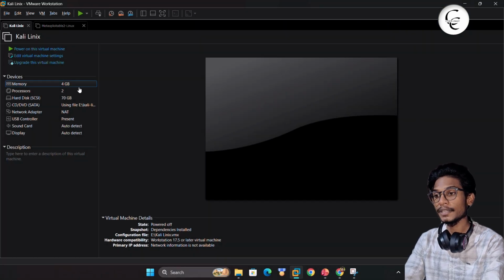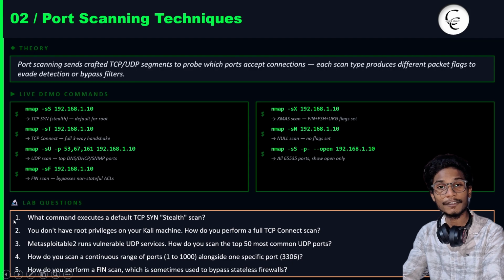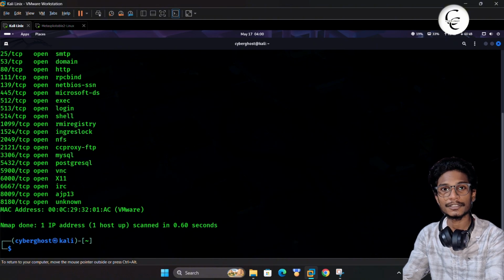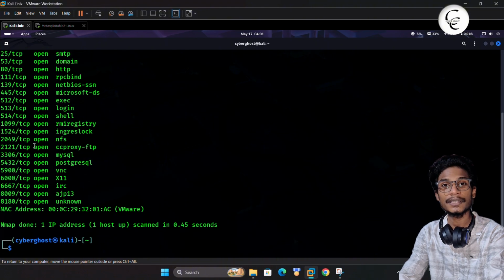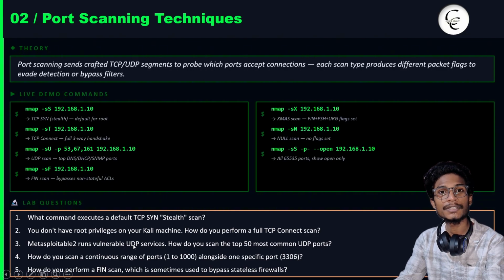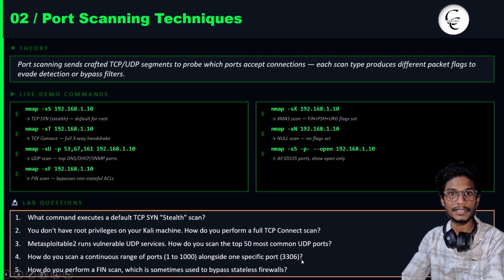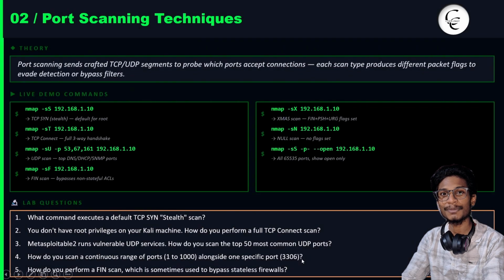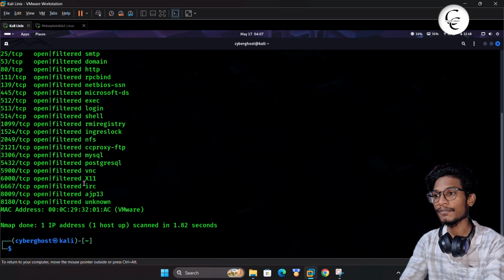Nmap Port Scanning Techniques Explained | Practical Lab Questions | Day 2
In Day 2 of our Nmap Practical Lab Series, we dive deep into Port Scanning —
one of the most critical skills in network reconnaissance and ethical hacking.

In this video, you will learn:
✅ What port scanning is and why it matters
✅ Different port scanning techniques using Nmap
✅ Key Nmap commands for port scanning (TCP, UDP, SYN, and more)
✅ How to solve practical lab questions step by step

Whether you're preparing for CEH, CompTIA Security+, or just starting your
cybersecurity journey, this hands-on walkthrough will build your real-world skills.

🛠️ Tools Used:
- Nmap

💻 Prerequisites:
- Basic understanding of networking
- Watch Day 0 & 1 for context

Only scan systems you own or have explicit permission to scan.

NMAP tutorial | NMAP ethical hacking | network scanning tutorial | NMAP for beginners |
cybersecurity practical labs | ethical hacking 2026 | kali linux NMAP | penetration testing tutorial |
OSCP preparation | CEH practical | network reconnaissance | port scanning tutorial